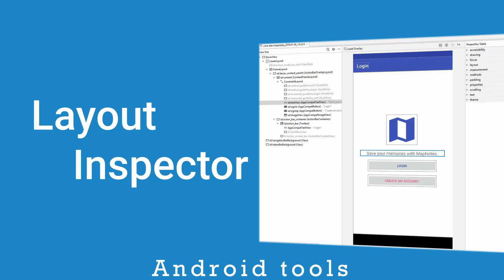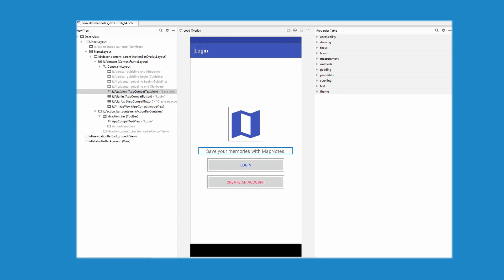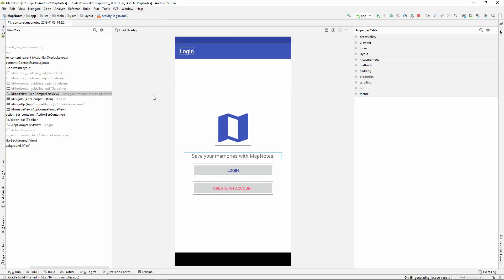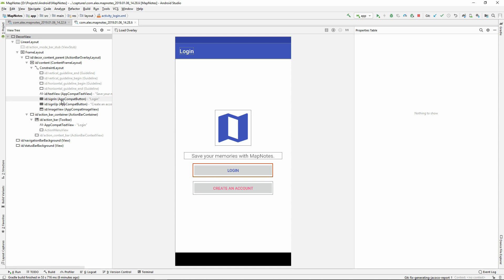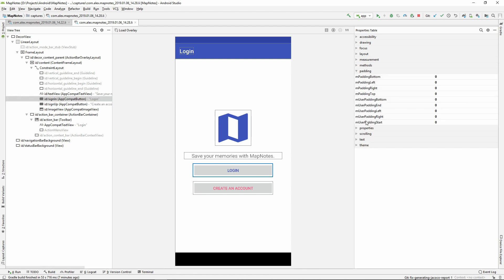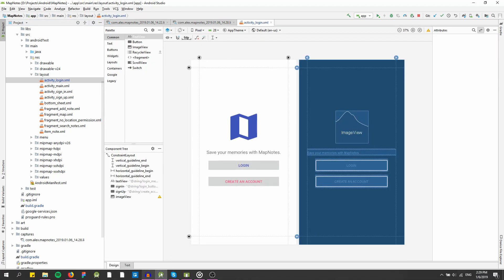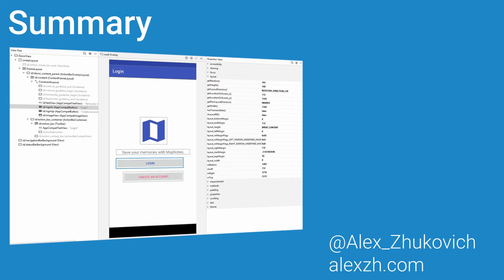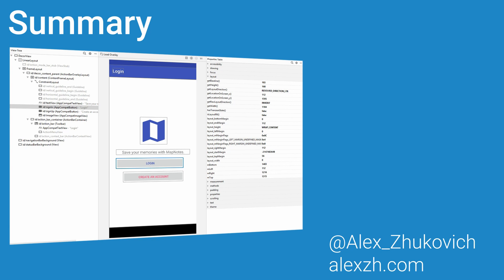Android Tools: Layout Inspector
The Layout inspector is a powerful tool which can help us with getting information about views on the screen. It can help a lot of developers, testers and QA engineers for automatization and comparing application with a specification or design mock-ups.